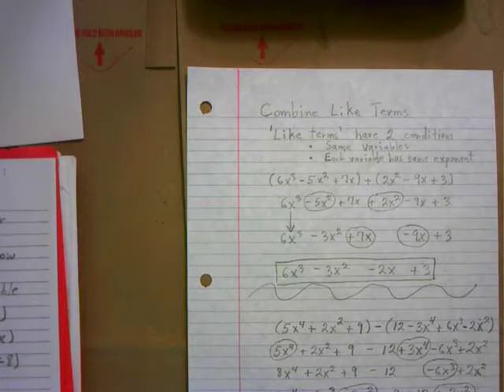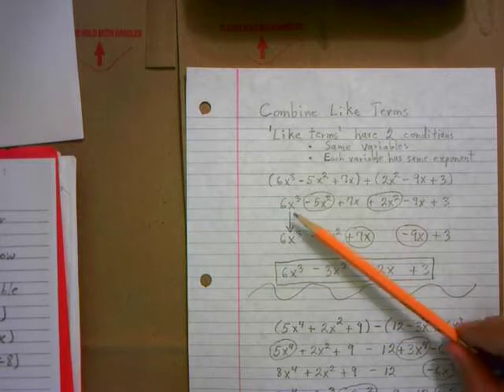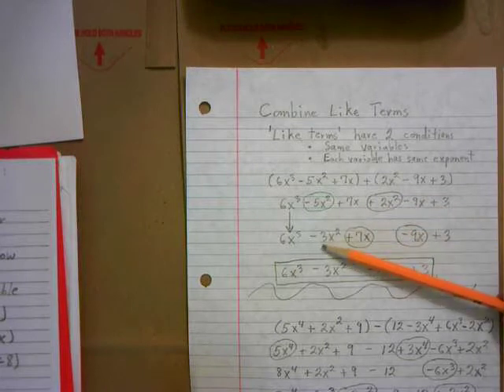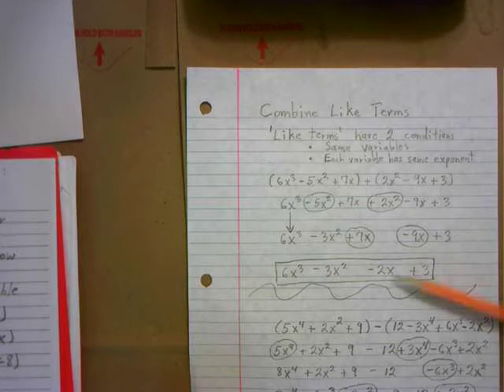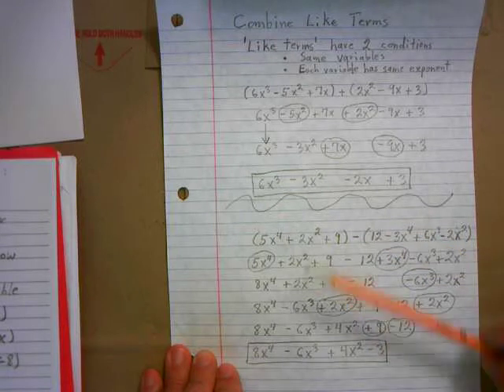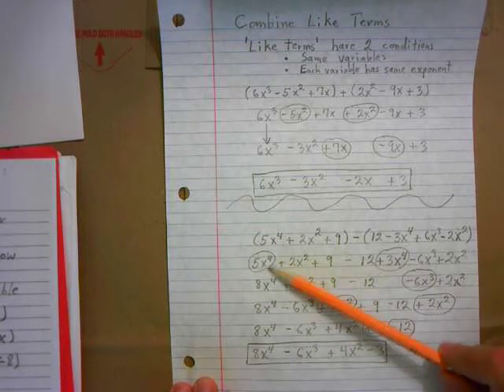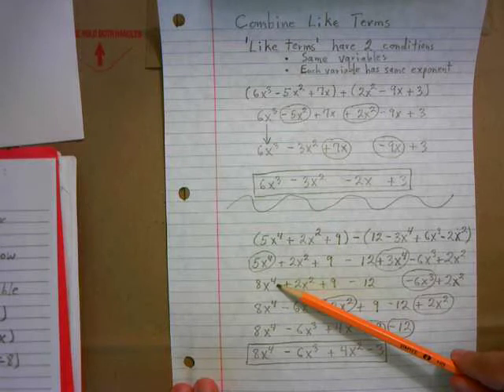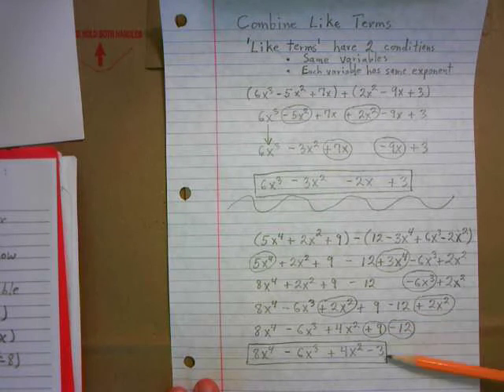VID Combine like terms